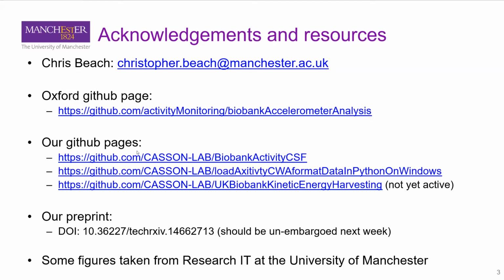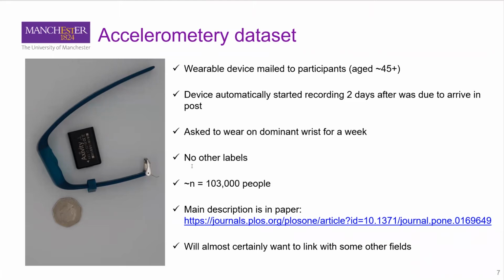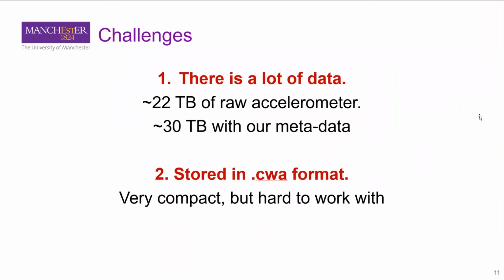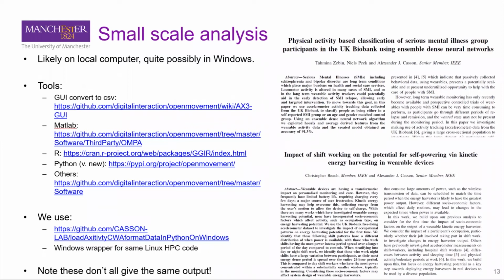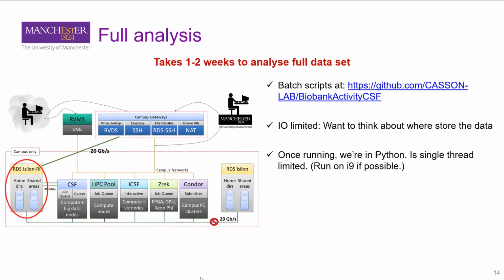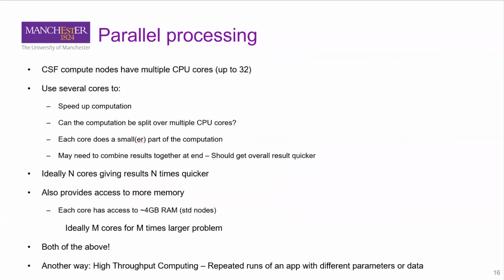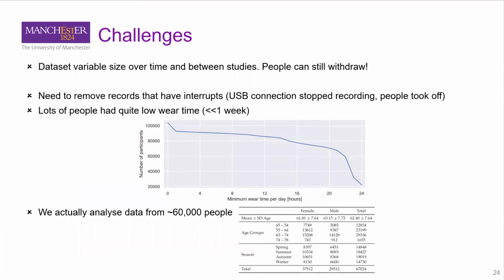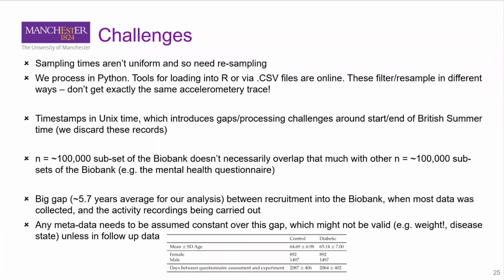Analysing the 100,000+ accelerometer datasets in the UK Biobank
The UK Biobank contains over 100,000 records from participants who wore a wrist wearable device for a period of a week, allowing investigations into their activity patterns, sleep patterns, and more. The raw accelerometery data is more than 20 TB in size, with a large amount of meta-data also available.

This presentation will overview our computational approaches taken to analyse the entire dataset using the University of Manchester computational shared facilities, with optimizations to the storage and processing approach to accelerate the analysis. We will detail these optimizations, and our open source code for processing the data on high performance clusters and on Windows PCs.

We will also highlight some of the caveats and limitations of the dataset users should be aware of when designing their studies using it.